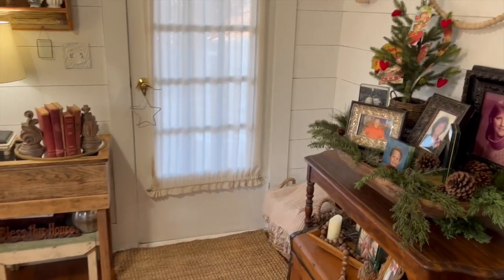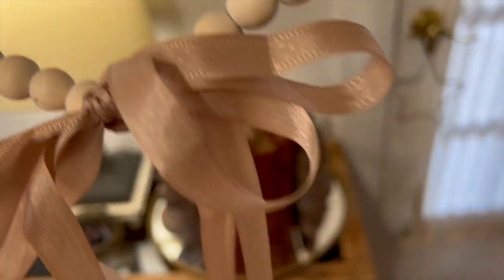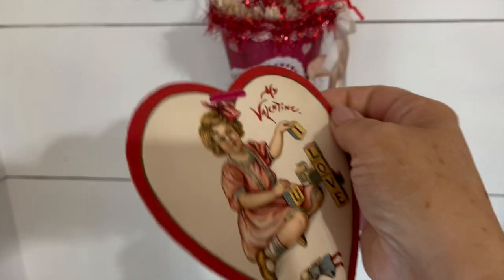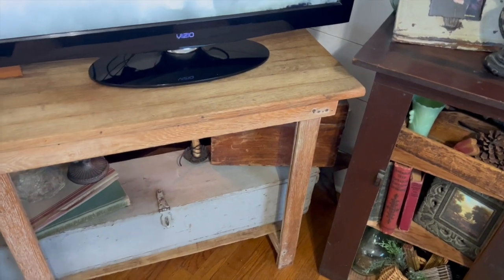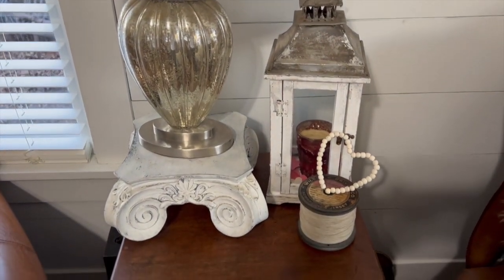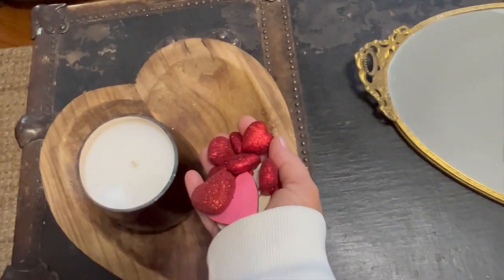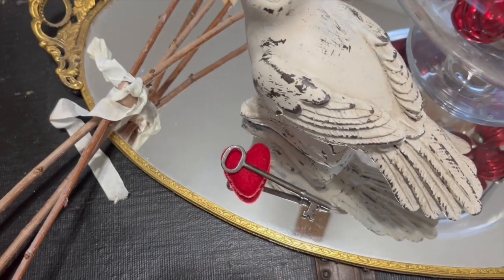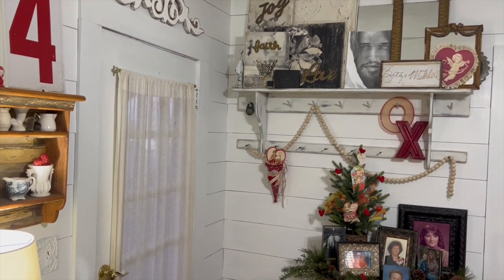"NEW" Cozy ❤️Cottage 💞Valentine Decor + Vintage 2023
Welcome to YoUniquely Vintage You. We are so thankful that each and everyone of you are here.

I'm excited to show you my Valentine Decor, so please watch as I decorate my living room.  I was so happy to pull out all these vintage pieces along with some new finds.

*Our Etsy store is closed for a short time as we prepare to add new designs.  We only had Christmas shirts and we wanting to add seasonal, everyday faith based shirts and other fun things.  Please check back often, we should have it up again very soon.
We will be selling TShirts & sweatshirts that we have designed.  So many sweet designs some Christian inspired and some vintage, retro.  Hope ya'll will check them out.

We appreciate each and everyone of you and can't thank you enough for being a part of our Youtube family.

🖤LINKS FOR ITEMS OR SIMILAR ITEMS WE USED IN OUR VIDEOS:
*Please check out our amazon store for more items we used in this video.
▪️Flameless Flickering Candles Battery Operated
▪️Kirklands White Beaded Candleholder
▪️Large Glass Cloche
▪️Cake Dome Cloche
▪️Noble & Pine Candle
▪️Vanilla Pine Wax Melts
▪️White Wax Warmer
▪️Yankee Balsam & Cedar Candle
▪️White Oblong Natural Pillows
▪️White Fur Pillow
▪️Tufted Trellis Pillows
▪️Chunky Knit Throw
▪️Soft Faux Fur Blanket
▪️Thick Faux Fur Blanket
▪️Beaded Candle Holder
▪️Large Dough Bowl
▪️Cedar Greenery
▪️Cedar Greenery
▪️Christmas Countdown
▪️Norfolk Pine Wreath
▪️3 Ft Green Burlap Tree
▪️Cypress Evergreen Wreath
▪️10" Tabletop Trees
▪️8" Tabletop Trees